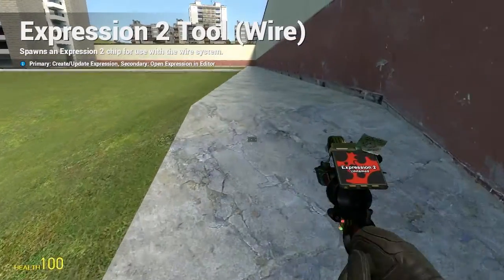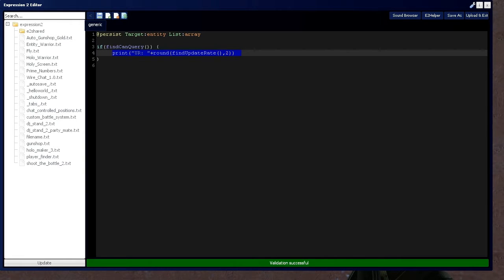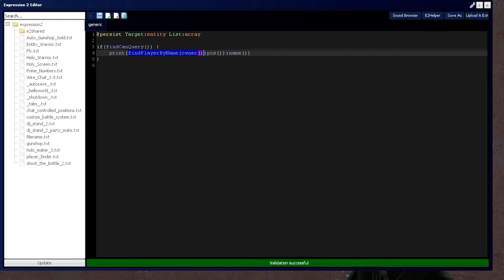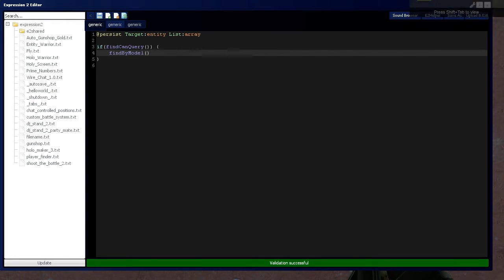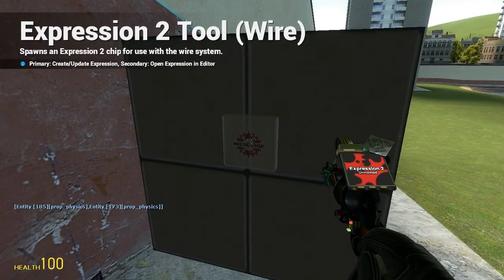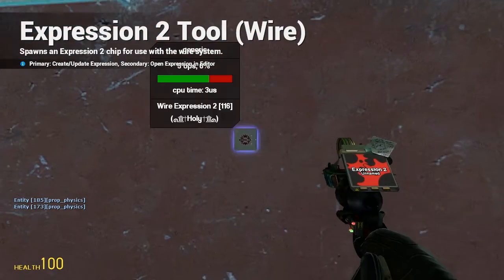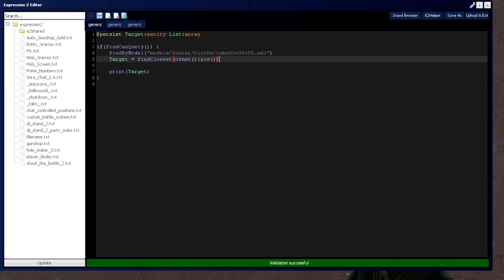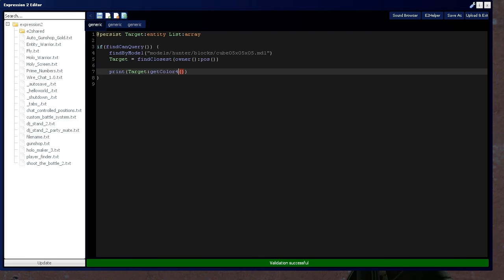[Gmod] Expression 2 Tutorial 14a: Entity Discovery - Introduction and Entity Color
In this video you will learn:
-findCanQuery() / findUpdateRate()
-findByModel() / findByClass() / findInSphere()
-findPlayerByName()
-findSortByDistance() / findClosest()
-findToArray()
-findClipToModel() / findClipFromModel()
-E:setColor() / E:setAlpha()
-E:getColor() / E:getColor4()